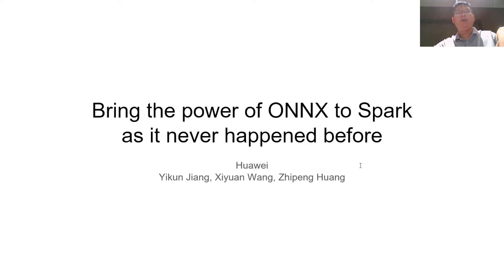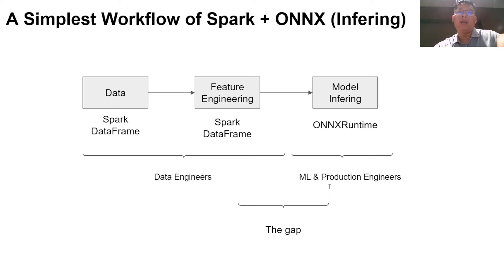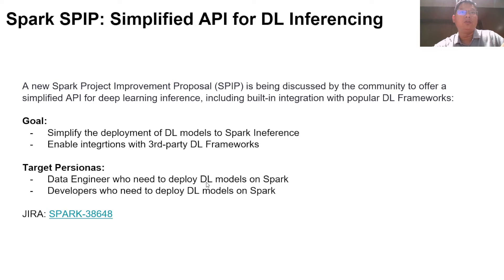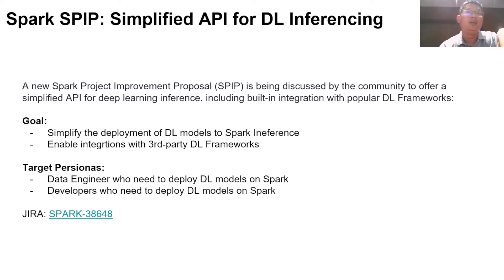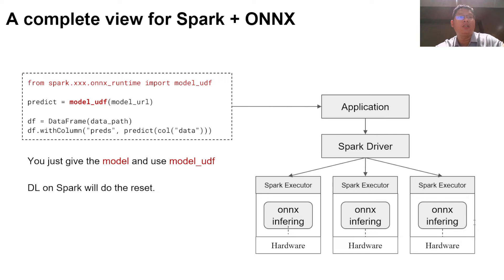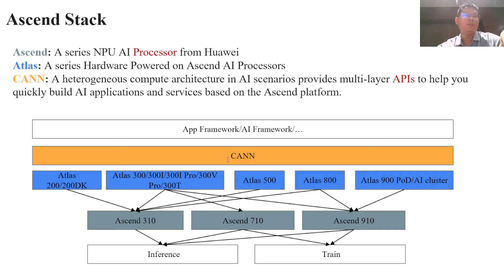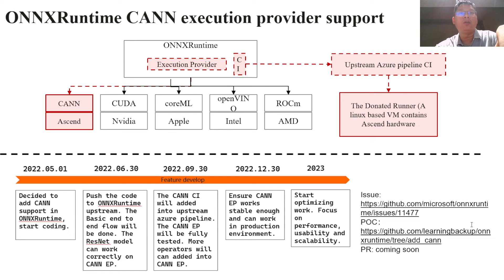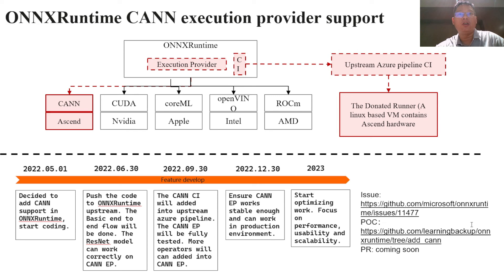Bring the power of ONNX to Spark as it never happened before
Both data processing platforms and deep learning frameworks are evolving in their own fields. Usually, Spark is used for offline data processing, and then various deep learning frameworks are used for data inference. A simplified API for DL Inferencing is very important as a bridge. What does an ideal data and deep learning inference pipeline look like? We'll discuss how to build your AI application using Spark and ONNX, the current status and initial idea of Spark community to improve this pipeline, and also make full use of the capabilities of Ascend Hardware Platform. This topic help you know the latest progress of Ascend Hardware Platform integration in ONNX, as well as the initial idea of the inference pipeline improvement in the Spark community.

Xiyuan Wang and Yikun Liang are Senior OpenSource Engineers at Huawei. Zhipeng Huang is the Director of AI Open Source at Huawei.